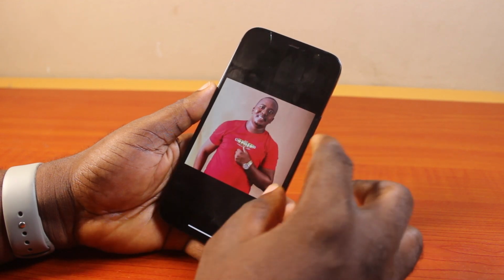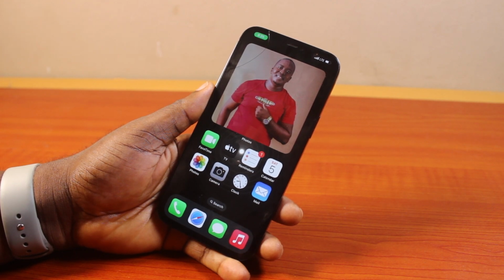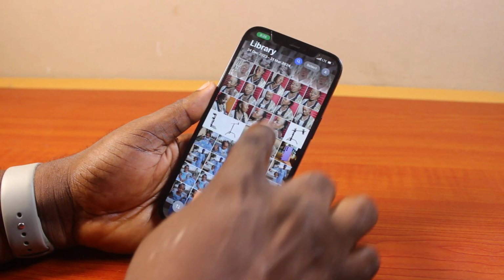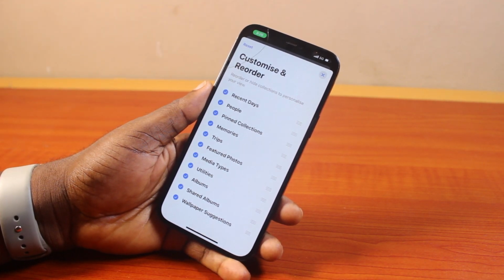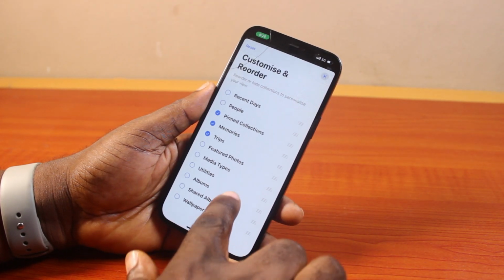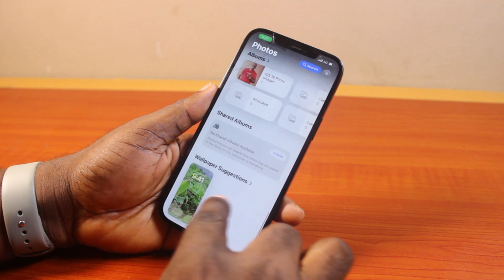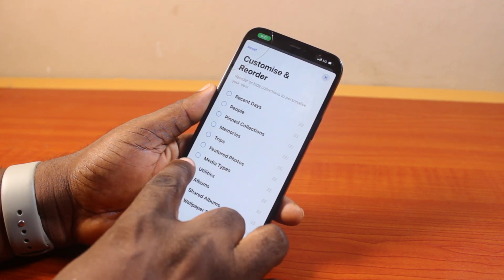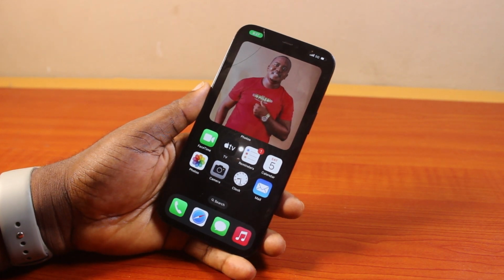How to Reset iOS 18 Photos App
How to reset iOS 18 photos app to factory default.
Cheap iPhone
Cheap Samsung Phone
Cheap Apple Watch
Cheap Digital Camera
Cheap YouTube Microphone
Cheap MicroSD Card